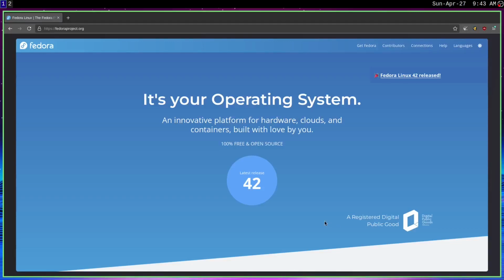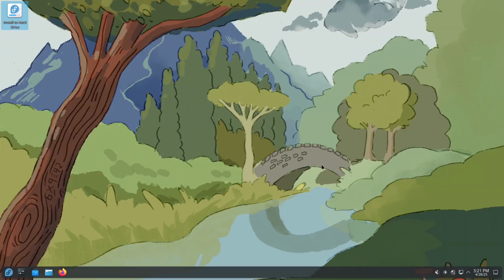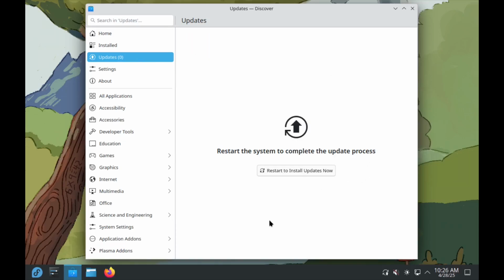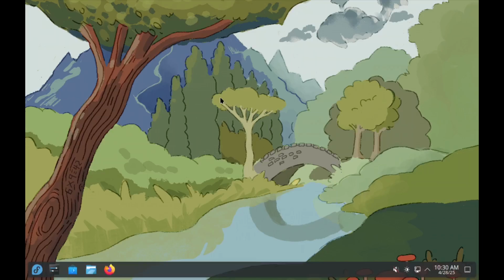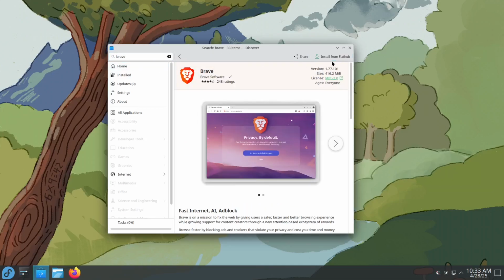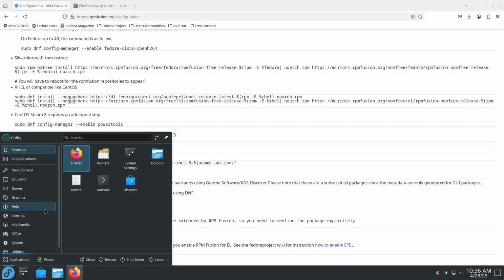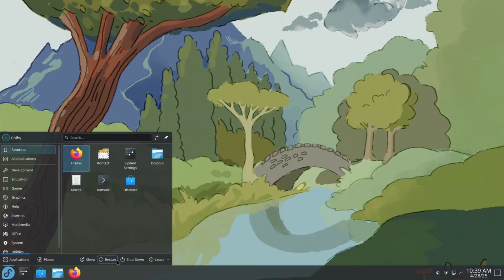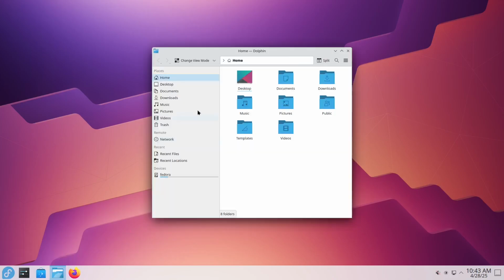Fedora 42 KDE Plasma Desktop.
Quick look and install of the KDE version of Fedora 42. Also showed how to enable RPM Fusion repos.